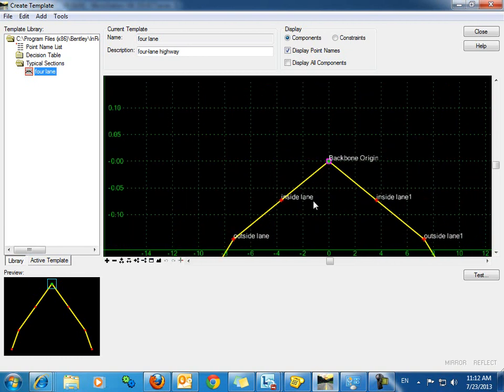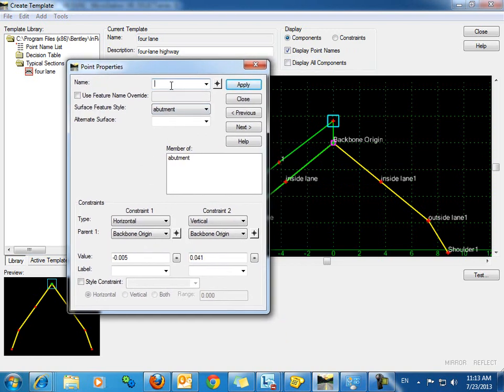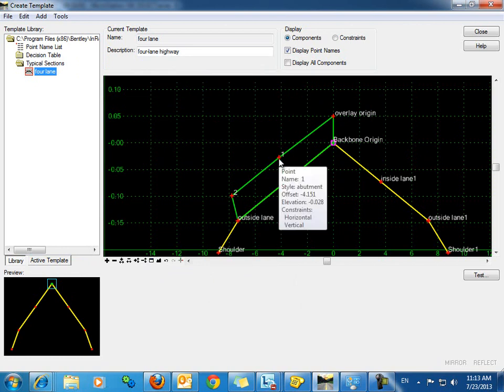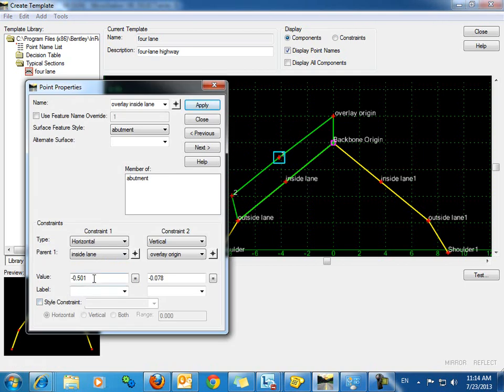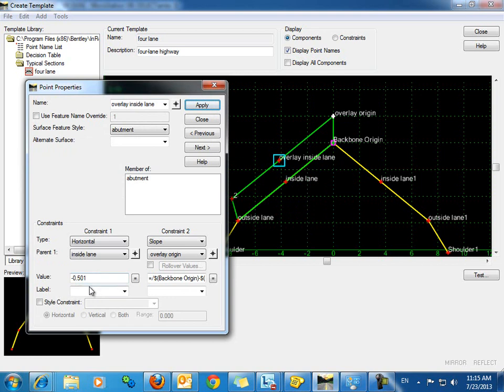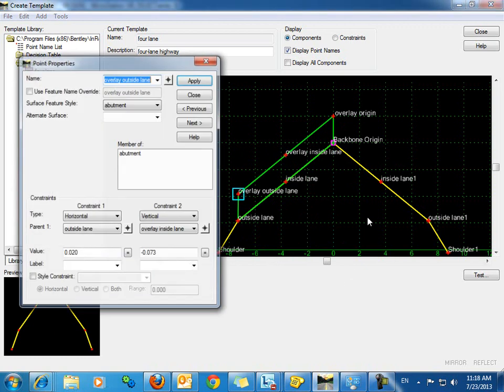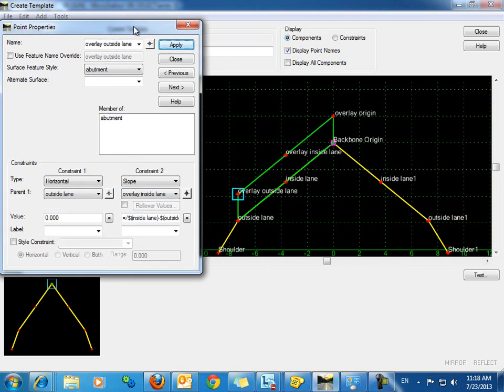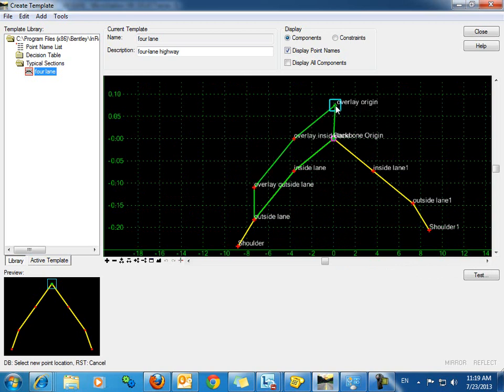Using Value Equations in Template Creation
This video demonstrates the use of value equations in template point constraints.